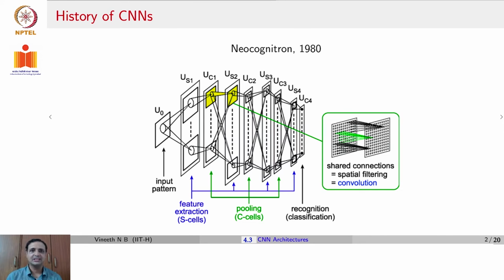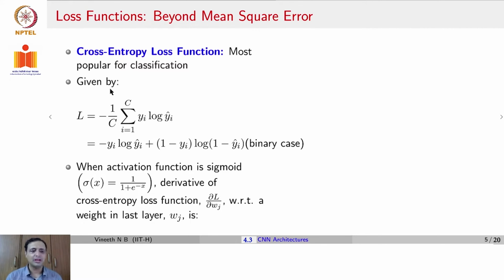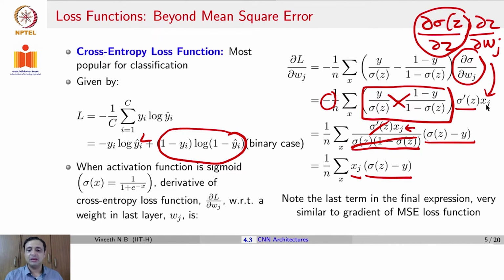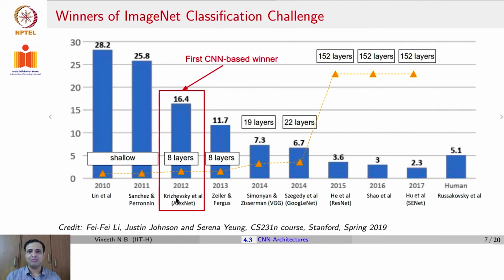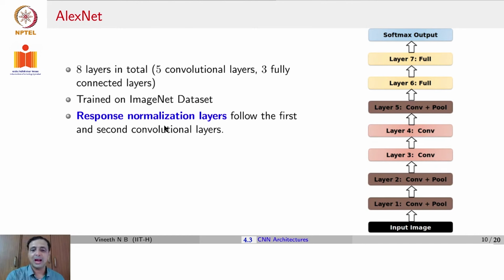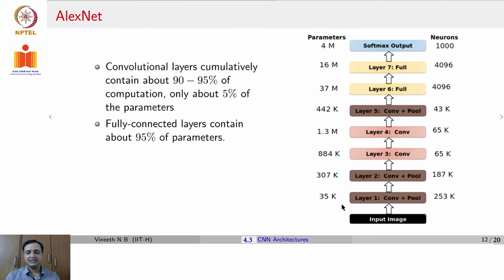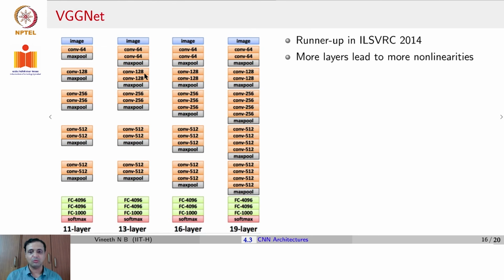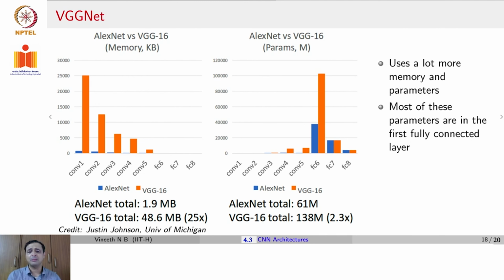04 Evolution of CNN Architectures for Image Classification Part 01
"""Evolution of CNN Architectures for Image Classification
ImageNet Dataset
Cross-entropy Loss, Softmax Activation Function
LeNet, AlexNet, ZFNet, VGGNet"""